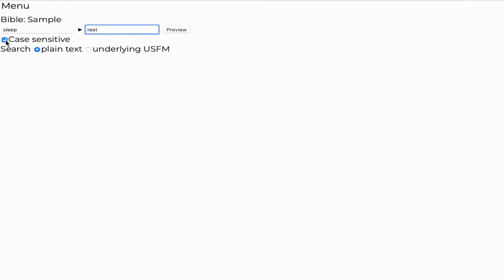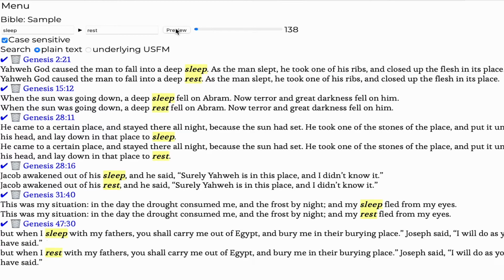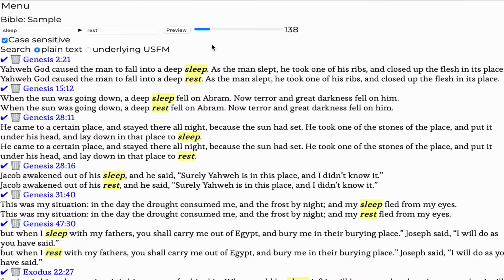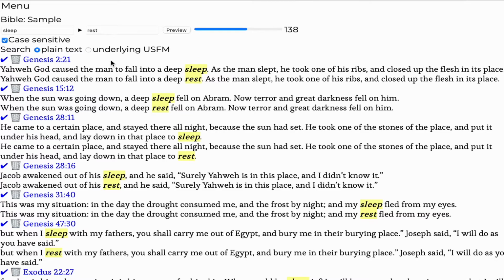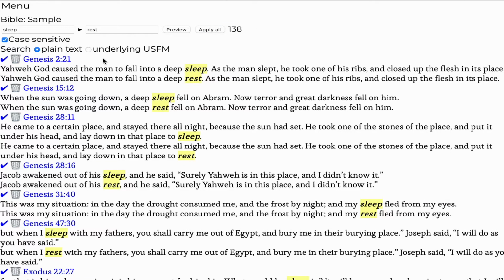8 Advanced Replace in Bibledit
In this video we learn how to use the 'Advanced replace' in Bibledit.

We click on 'Search' in the main menu, then on 'Advanced replace'.

Here we enter the word or words to search for, for example sleep.

We also enter the words to replace it with, for example rest.

There is also an option for a 'Case sensitive search'.

We can search in the main text, or in the underlying USFM code. (the USFM is the file which has the codes).

Click 'Preview' to see a preview of how it is going to look after replace.

It shows both, the text before, and the text after the replace. The results are all on the page.

These results are not automatically entered into the text. We need to take action here.

We can replace the results one by one. We click the tick to do that. Or we click 'Apply all' to replace all of the results in one go.

Just to be sure that the replacement went fine, we may do another search. If all went well, nothing should show up.

When it cannot succeed in replacing a result, it will give a red warning. Usually this is caused by USFM codes, which are in the way. The remedy is to manually replace those cases where there is a red warning. To do this manually we will have to go to one of the editors, and look for the text to be edited.

This is how to use the advanced replace in Bibledit.